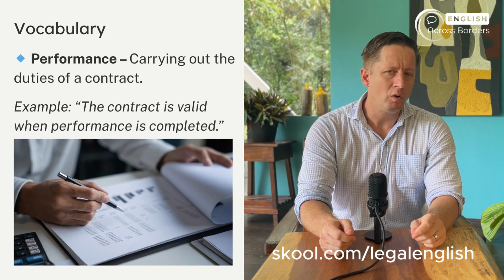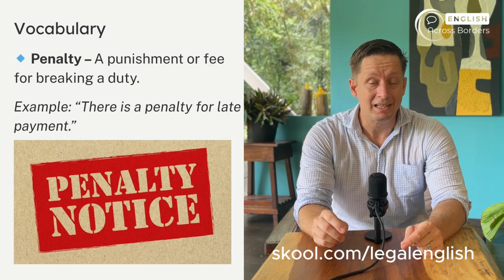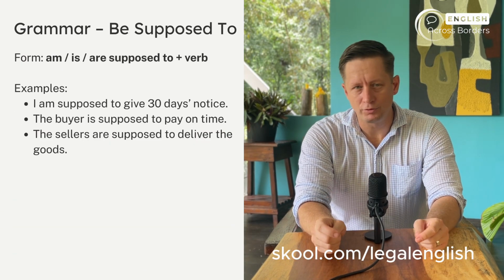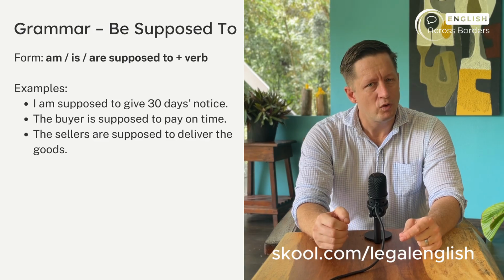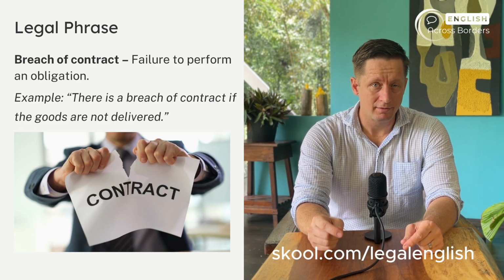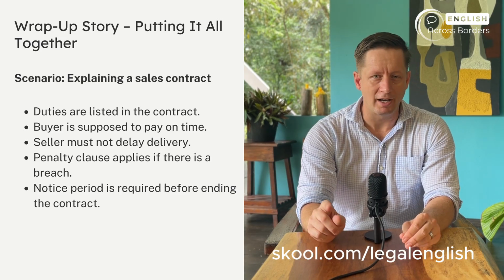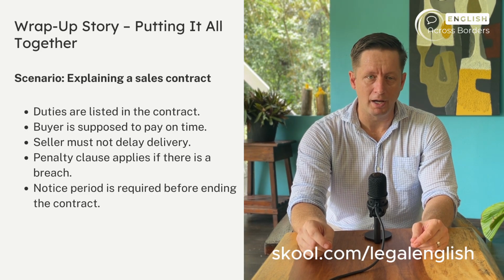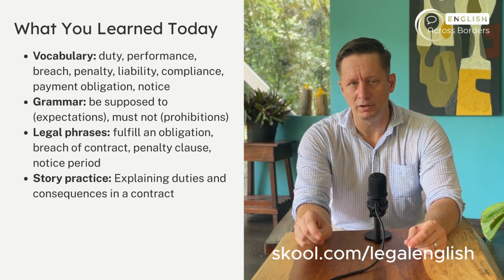How to Explain Contract Obligations in English | Legal English – Beginner Lesson 5.2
Build your Legal English skills with live classes, step-by-step video lessons, and a private community of lawyers and students.

Legal English | Beginner Level (A1–A2)
 Module 5: Contracts and Obligations
 Lesson 2: Obligations

How do you explain contractual obligations — what must be done, and what must not be done — in simple English?
In this lesson, you’ll learn essential vocabulary for obligations in contracts, and practice using be supposed to (expectations) and must not (prohibitions).

✅ Key vocabulary: duty, performance, breach, penalty, liability, compliance, payment obligation, notice
 ✅ Grammar: be supposed to (expectations), must not (prohibitions)
 ✅ Practical phrases: fulfill an obligation, breach of contract, penalty clause, notice period